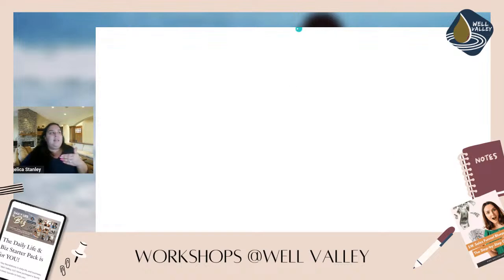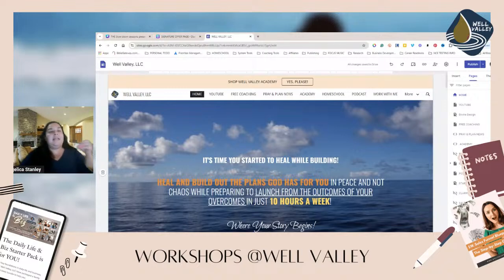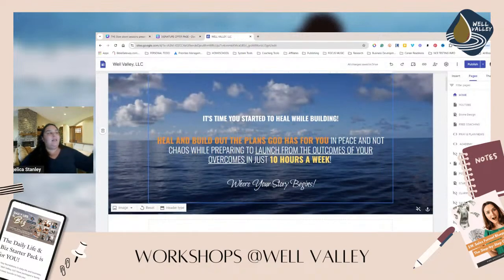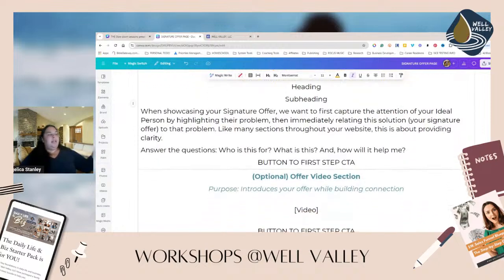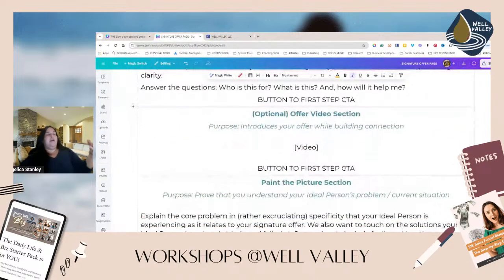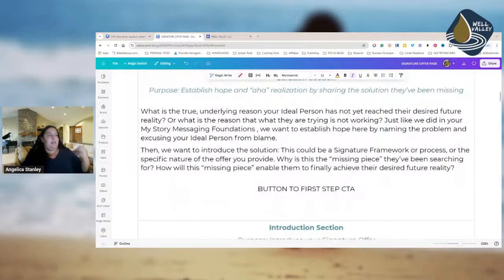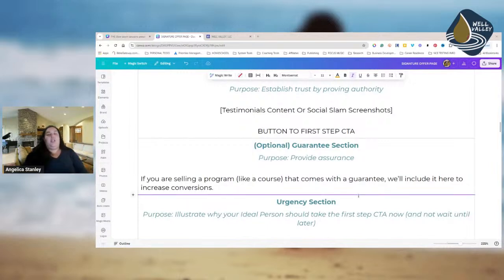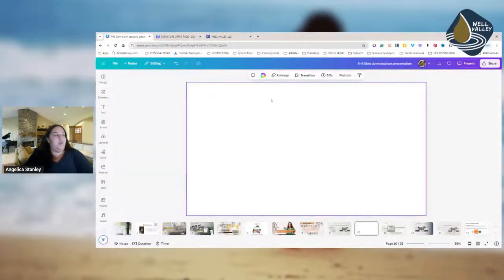How To Write An Offer Sales Page (For Beginners)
In today's Workshop- You will learn how to compassionately meet your client where they are at in the form of a sales page.

We will be outlining your sales page using the mindset of your ideal client!

To get help on your entire website- join me inside the Daily Life and Biz Starter Pack Mini Course

Want to start streaming or need to pre-record?